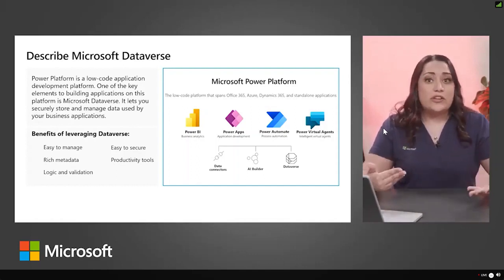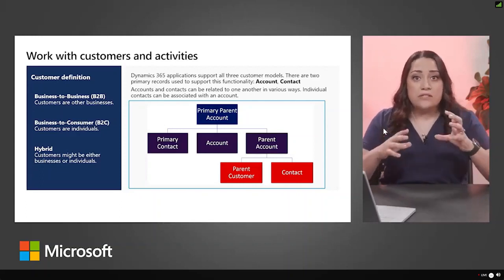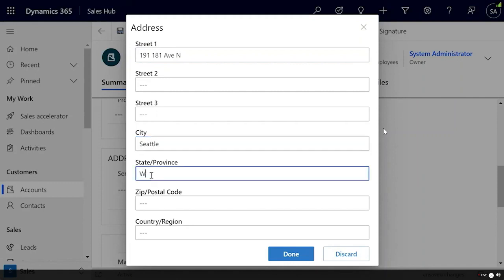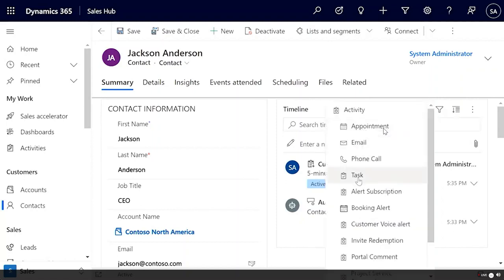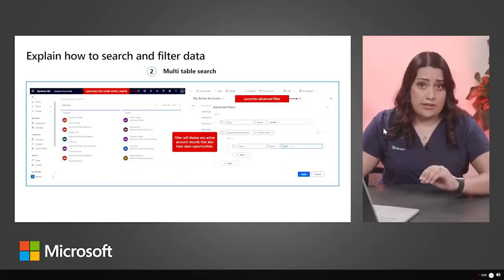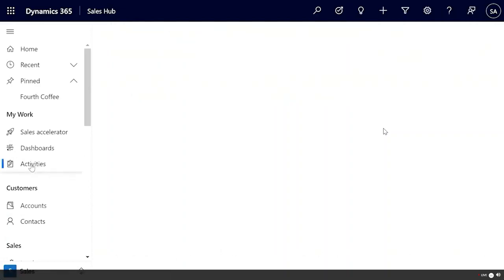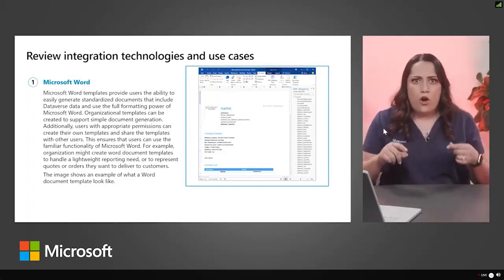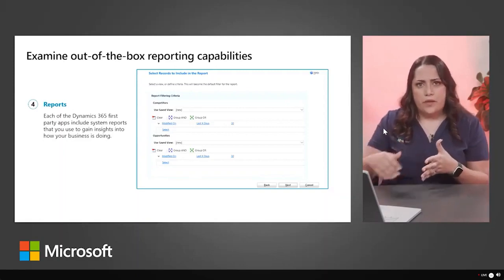Microsoft Dynamics 365 CRM Fundamentals Virtual Training Day 1. Recorded Session.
Microsoft Dynamics 365 CRM Fundamentals Virtual Training Day 1.